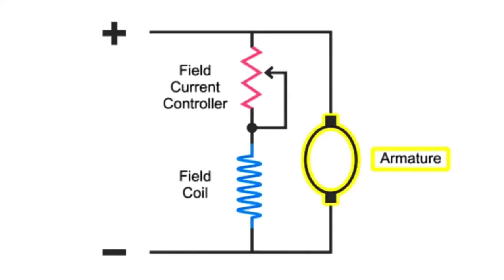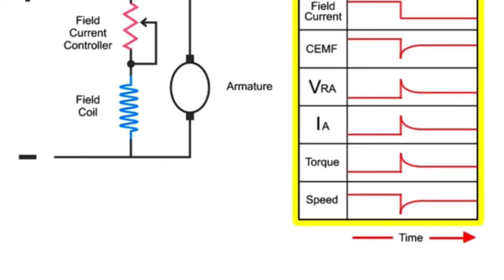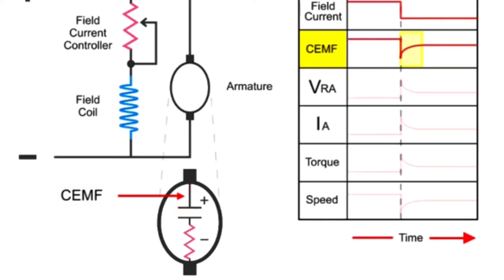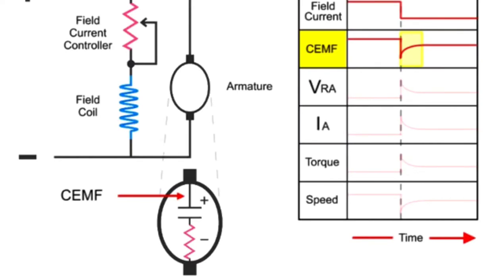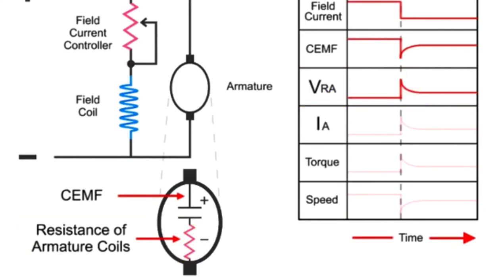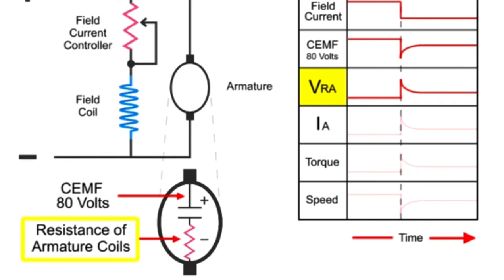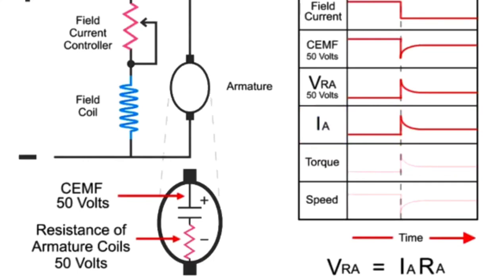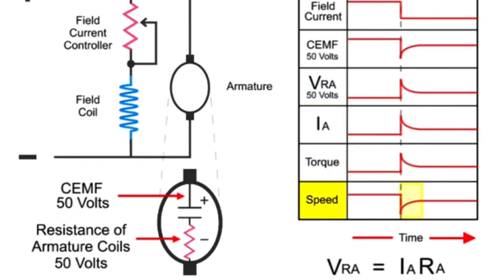DC Shunt motor working explain English Engineering Tech